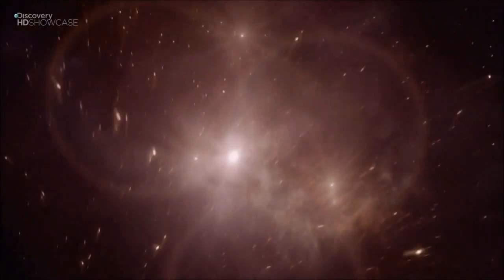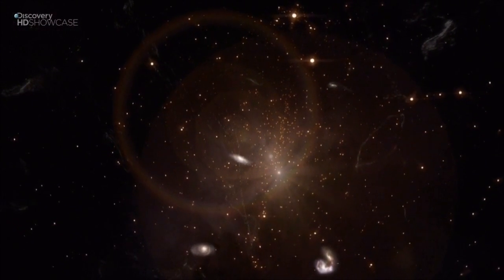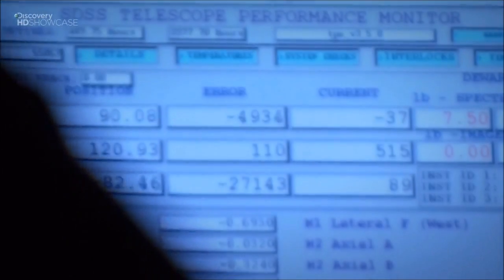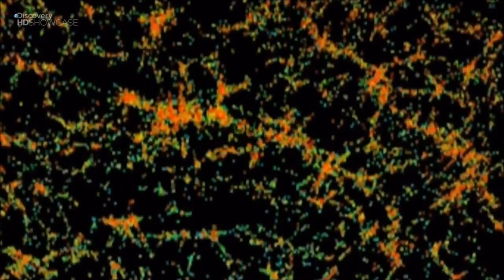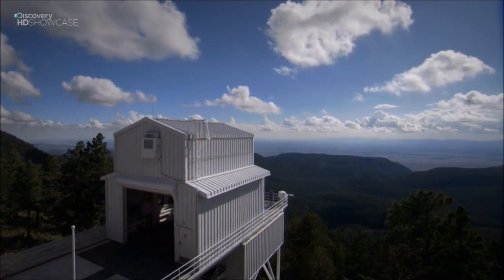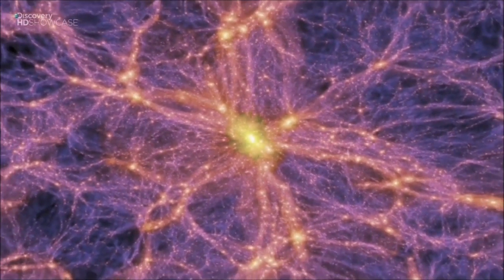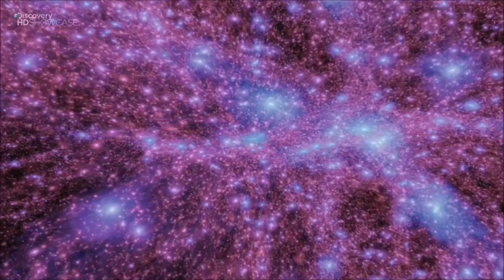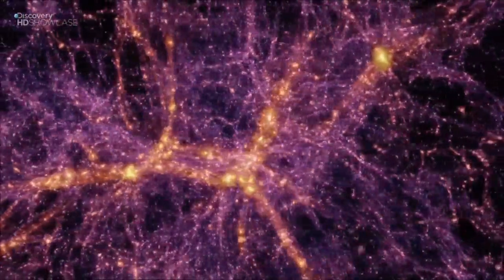Superclusters of Galaxies & The Great Sloan Wall [cosmic web]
How the Universe Works is a mini-series that originally aired on the Discovery Channel April 25, 2010 to May 24, 2010

I definitely recommend you to watch this amazing & fascinating TV Show but make sure it is HD